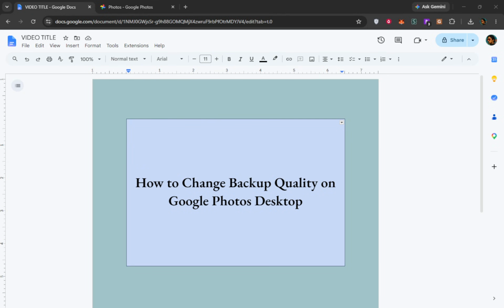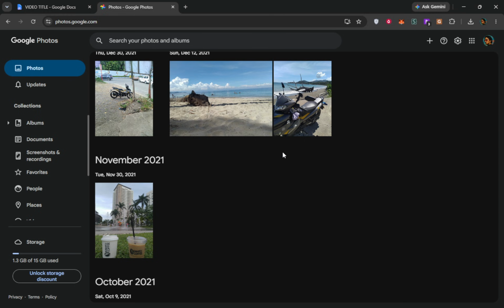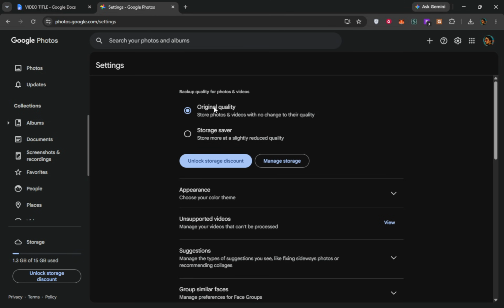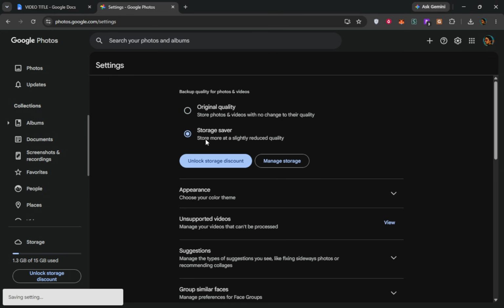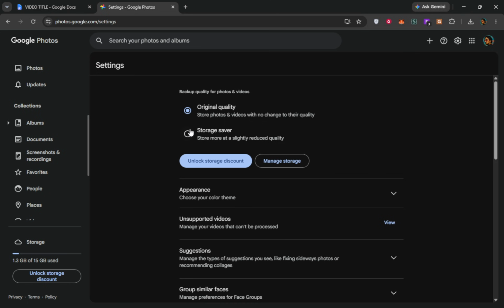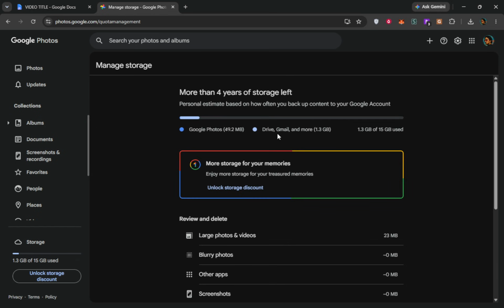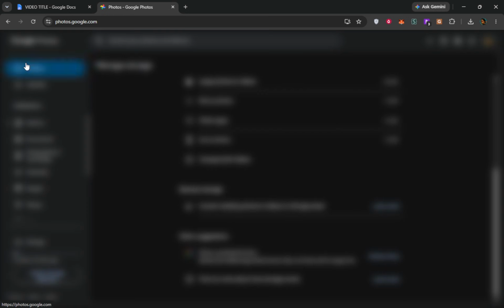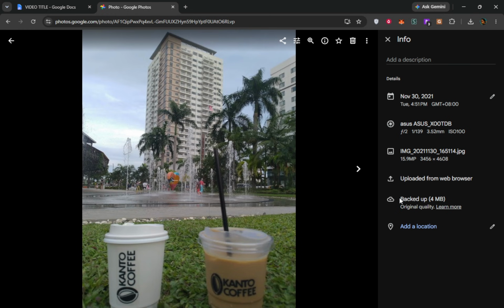How to Change Backup Quality on Google Photos Desktop [2026 Full Guide]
How to Change Backup Quality on Google Photos Desktop

In this video, we show you exactly how to change backup quality on Google Photos Desktop. Understanding and adjusting your backup quality settings can significantly influence your cloud storage efficiency and photo retrieval experience.

By mastering these settings, we empower you to optimize your photo uploads, whether prioritizing high-definition backups or conserving bandwidth and storage space. This ensures your images are safely stored while fitting seamlessly into your workflow.

Technical Specs:
Software: Google Photos; Feature: Backup Settings.